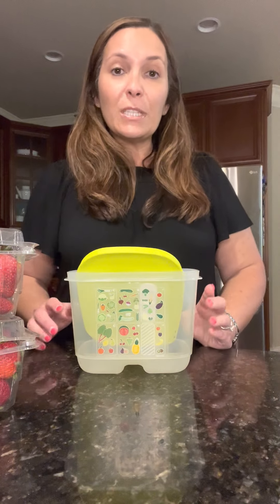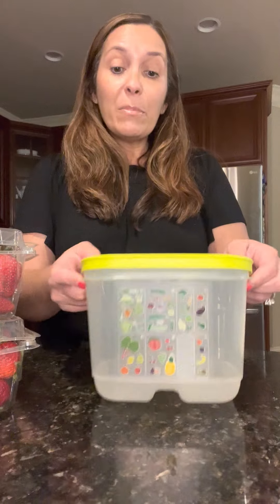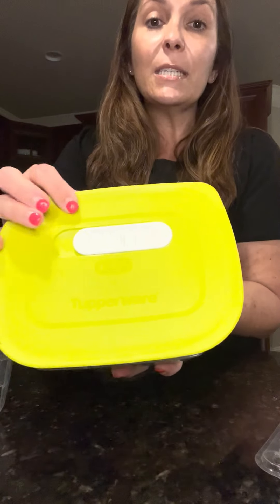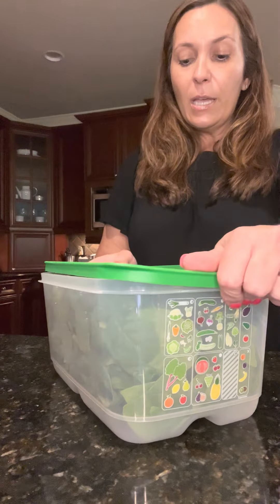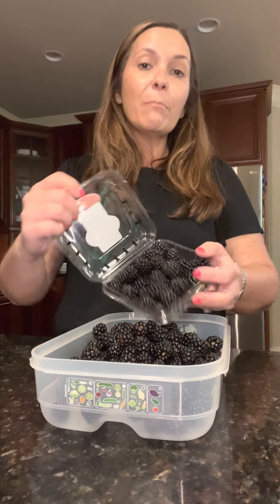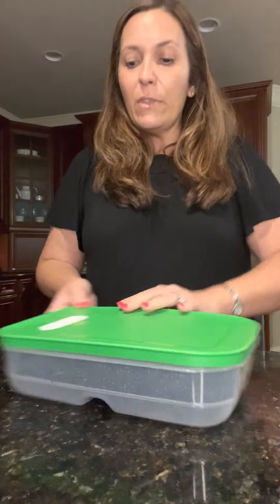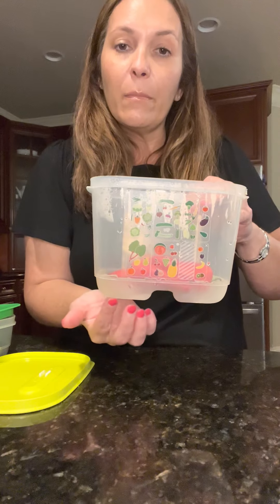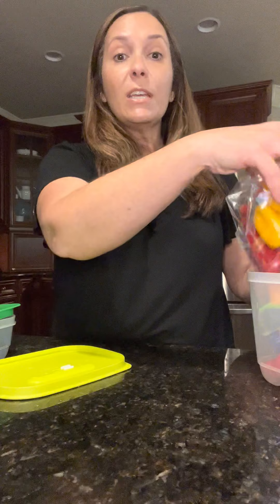Tupperware Fridgesmart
Never 🙅🏻‍♀️throw away spoiled produce again!! 🙌🏻
Fridgesmarts will protect your fresh fruits and veggies for up to 2 weeks or longer!! 🍓🥬🍇🥦🍉🫐🍋🥕🥒🌶🌽
Start saving ✅ and 🛑 wasting!!!🥰